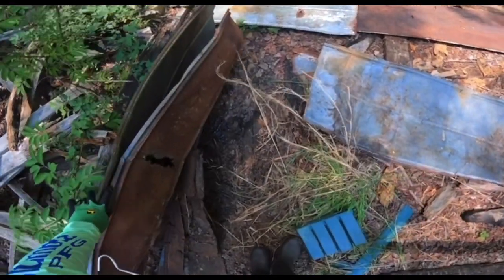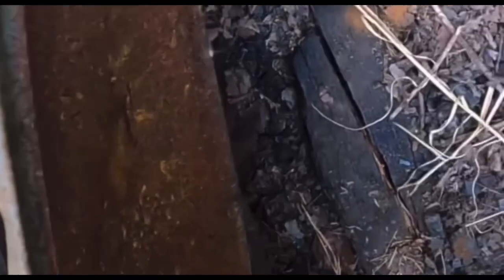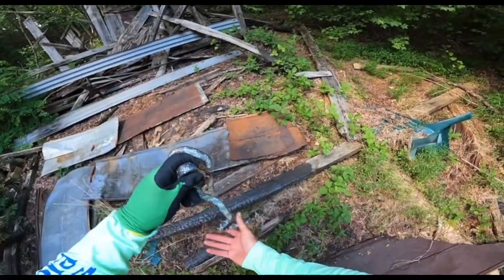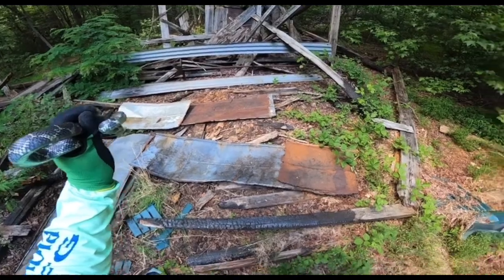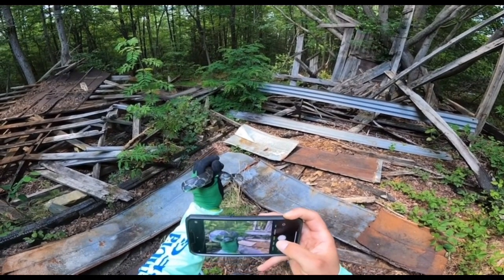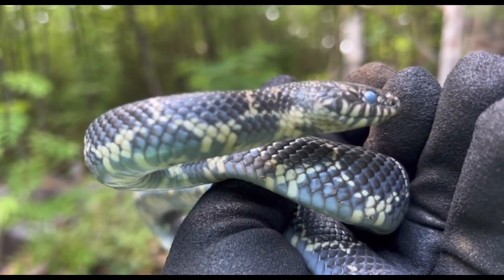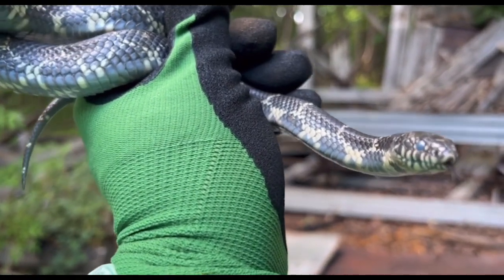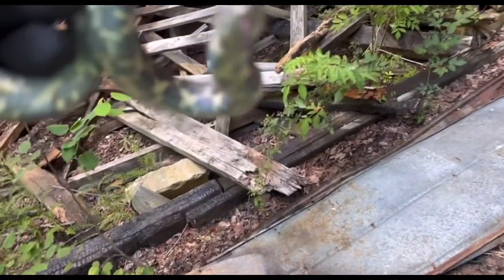I found another Eastern King Snake!!!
I had a little time after work so I decided to look for an Eastern King Snake. It wasn’t looking great, but at my last stop it happened…..